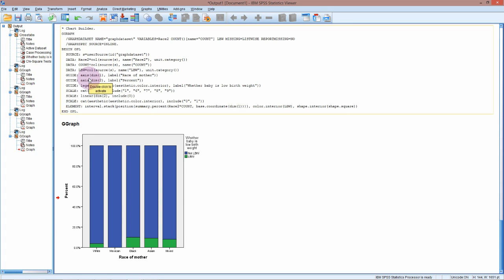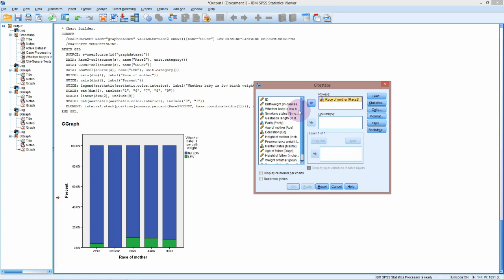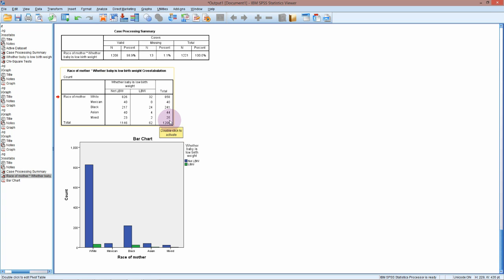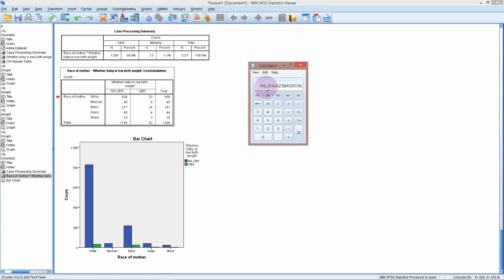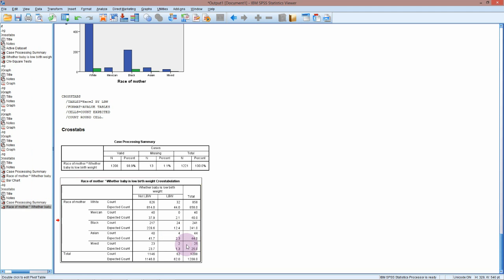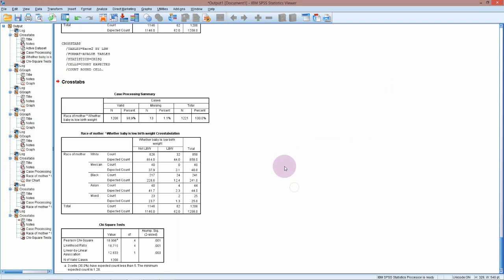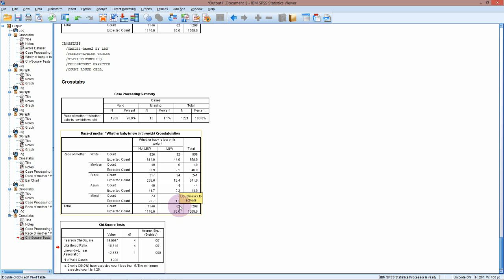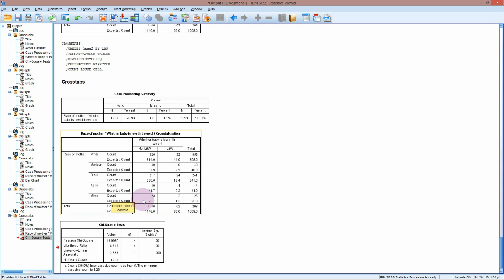Week 8 - Part 3 - Chi-squared test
H0: there is no association between the two variables (ie same rate of LBW across all races)
H1: there is an association
(this does not prove causation - it just tests for association/independence)